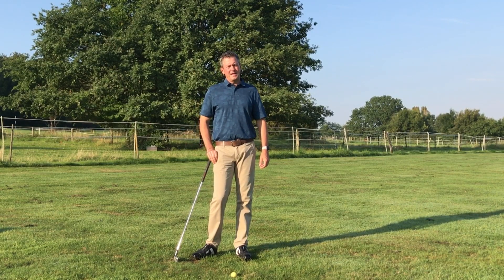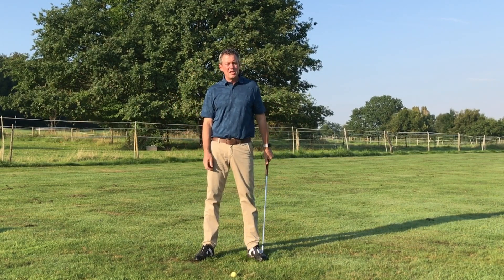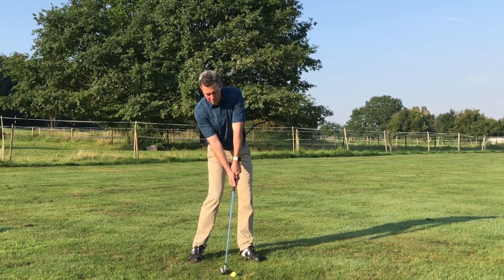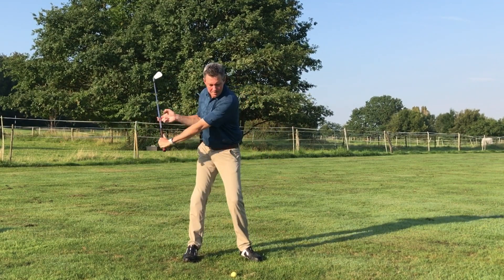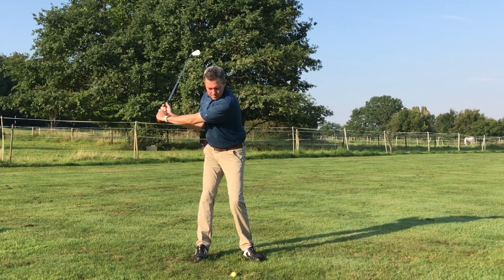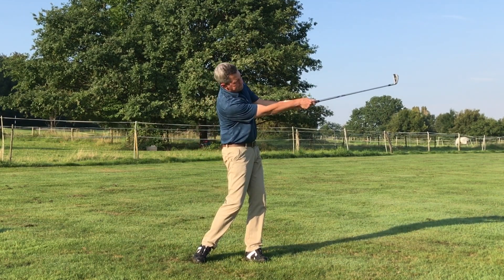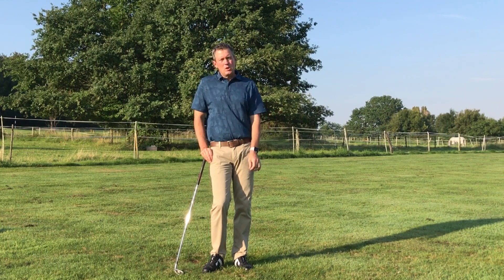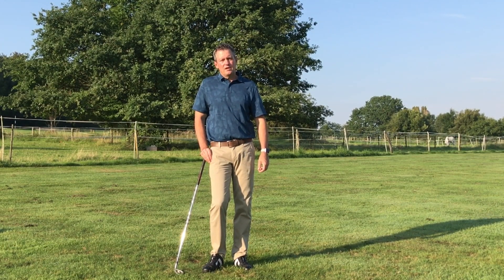Video 9 - Release at the right time - Setup 4 Impact Golf makes it easier!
This is video 9 in my new series on learning the Setup 4 Impact golf swing. This is an overview of how to properly release the club at the right time. Start learning the Easiest swing in Golf today!

Setup 4 Impact has been enjoying such great success this year that I have decided to provide more info on it than in the past. I hope you will share this with your friends, and visit my There is a free email video series also available there, as well as my complete learning system for the method.

After the method helps you play your best golf ever please help support it with a membership to my website. Currently, the yearly comes out to less than $6 per month and includes all the in depth information, drills, and full email, and video support. Memberships will help me be able to keep making such helpful content available for all on Youtube.

The Setup 4 Impact golf method can be fully customized to fit your own personal needs.

Kirk Junge currently teaches in West Palm Beach, Florida in the Winter months, and Bonn, Germany from March through October.

Single Axis golf swing videos, Minimalist Single Plane Golf swing, and Conventional golf swing videos, etc.